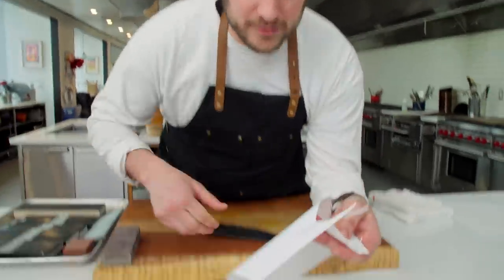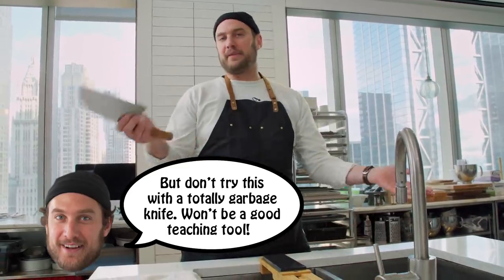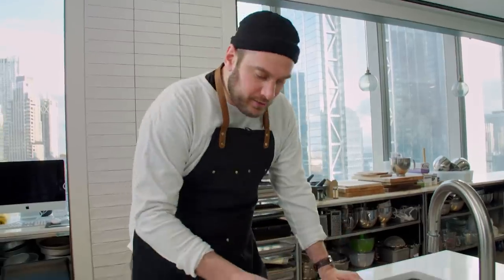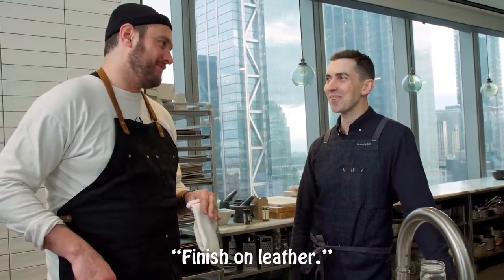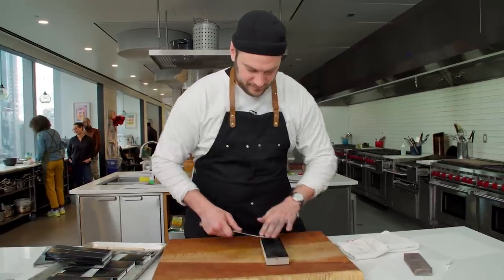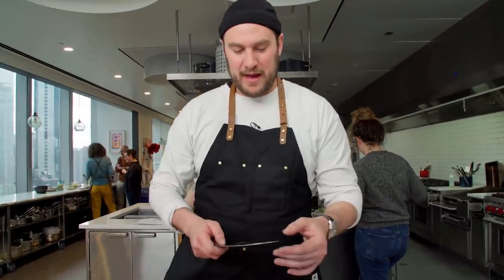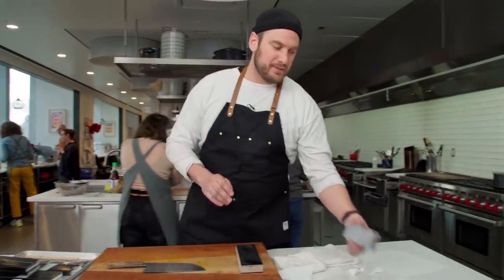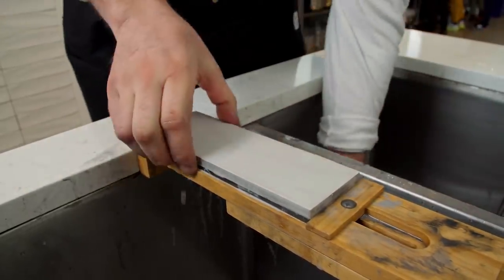Brad Teaches You How to Sharpen Kitchen Knives | It's Alive | Bon Appétit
Bon Appétit’s Brad Leone is back for episode 64 of It’s Alive, and this time he’s showing you how to sharpen a knife. Brad teaches you how to use a sharpening whetstone and transform your dull knife into a barbershop-ready blade (do not try at home). Tips from an old friend (Bob Kramer!), Gaby tries cosplay, and Chris settles the score: Rambo stropped.
Follow Brad on Instagram: @bradleone

Join Bon Appétit test kitchen guy, Brad Leone, on a wild, roundabout and marginally scientific adventure exploring fermented foods and more. From cultured butter and kombucha, to kimchi and miso, to beer and tepache, learn how to make fermented and live foods yourself.